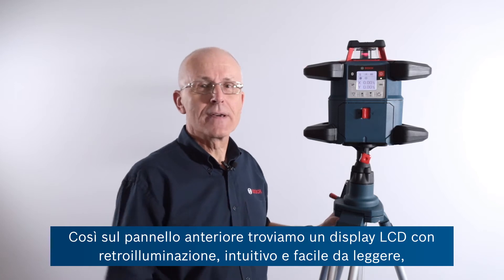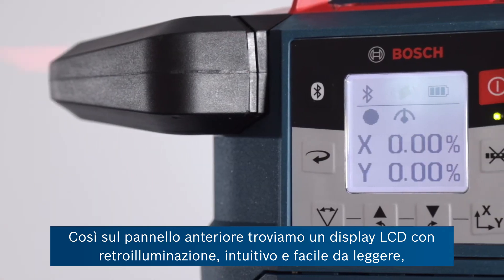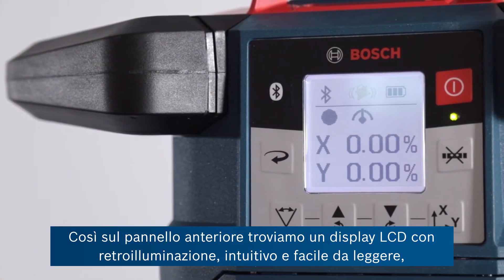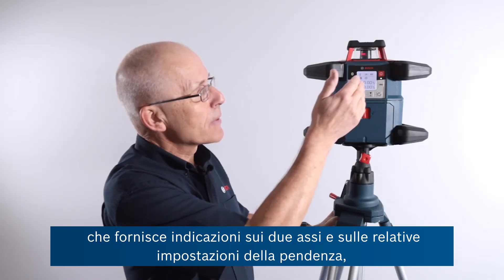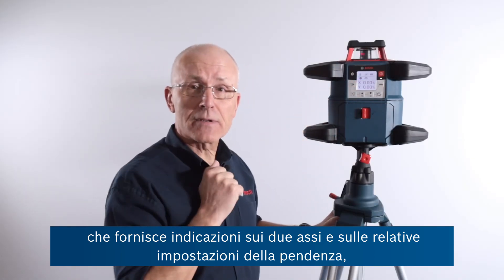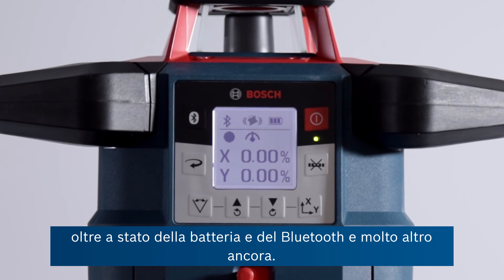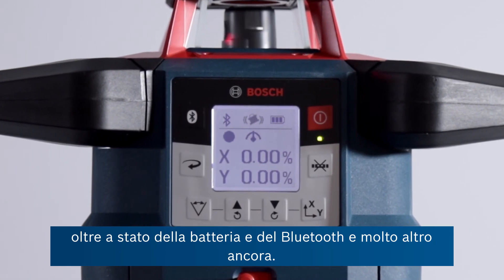Eric spiega i benefici dell'ampio display della livella GRL 600 CHV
In questo video, il nostro esperto spiega il semplice layout del display e della tastiera della GRL 600 CHV Professional. Facilita la esecuzione del lavoro piuttosto che perdere tempo per l'impostazione. Uno sguardo allo schermo aiuta ad avere una rapida panoramica di tutte le impostazioni.

La GRL 600 CHV Professional lo rende possibile!

- Funzionamento intuitivo con schermo sull'unità principale o tramite la Levelling Remote App
- Rappresentazione visiva di tutte le funzioni sullo schermo e nell'applicazione Levelling Remote (come l'orientamento dell'asse X e Y)
- L'impostazione dell'inclinazione è più facile che mai. L'impostazione digitale è in grado di far risparmiare tempo prezioso e consente di ottenere risultati precisi. Il grado percentuale necessario può essere inserito direttamente per l'applicazione specifica.